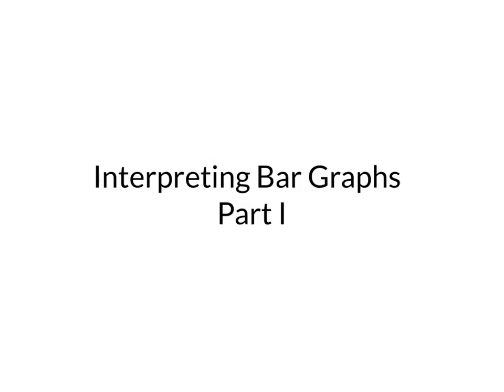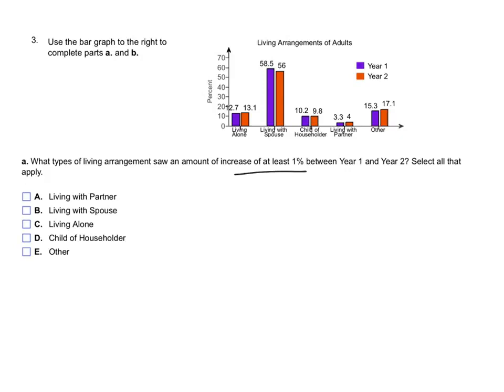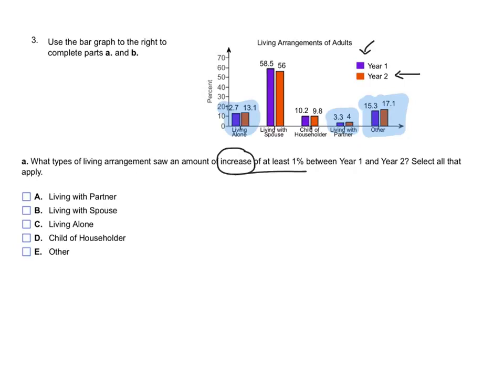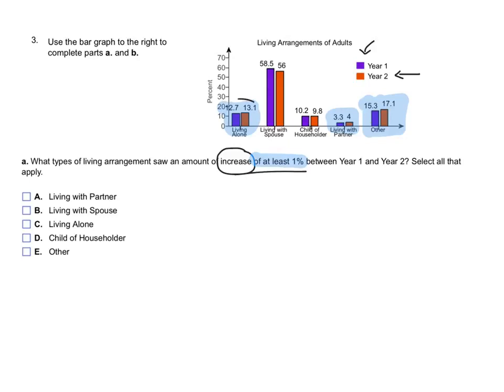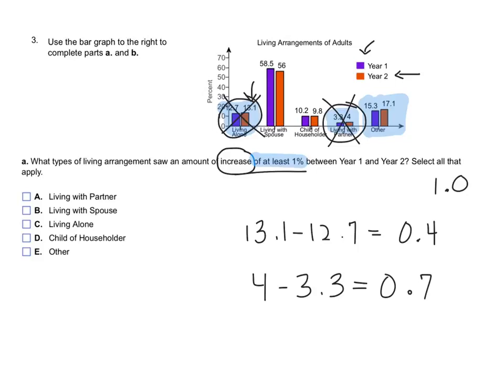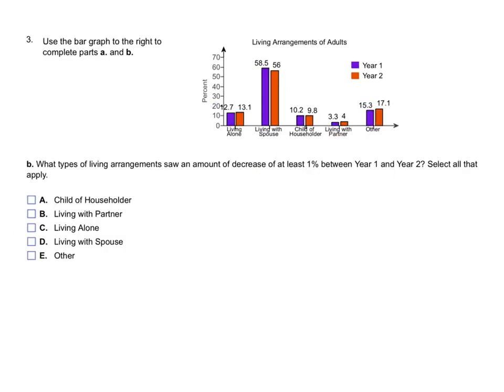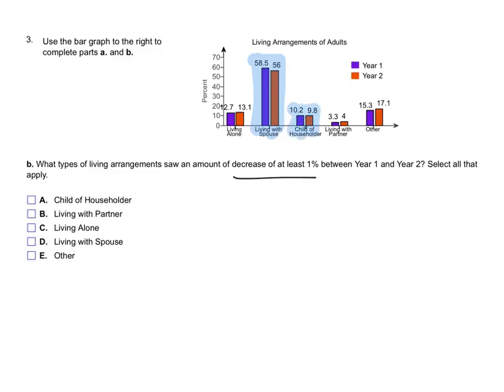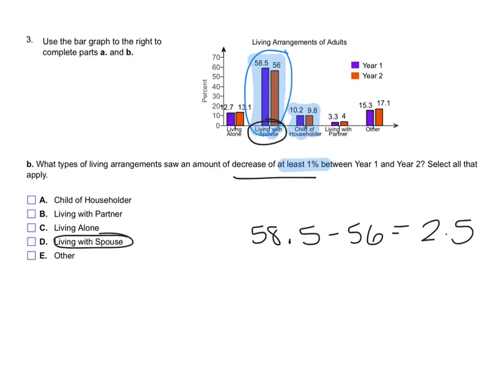Interpreting Bar Graphs Part I Q3